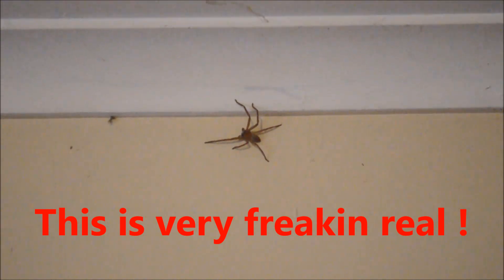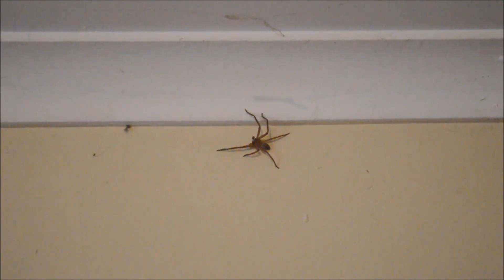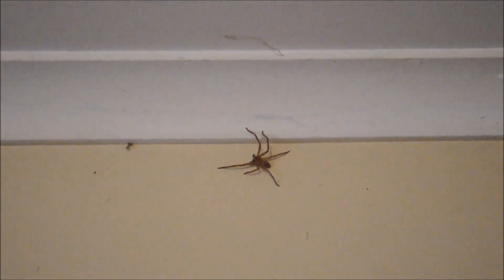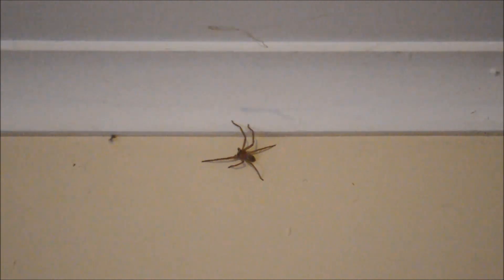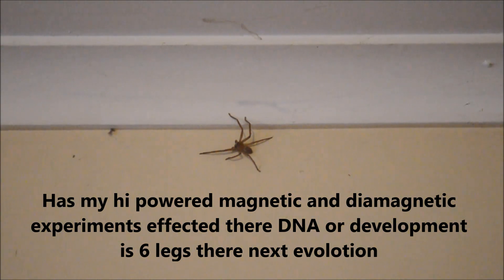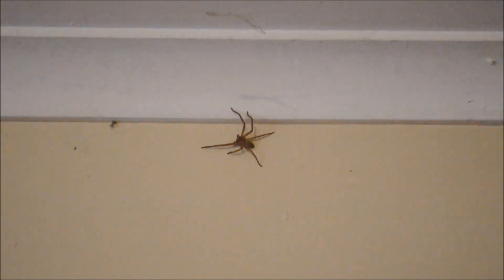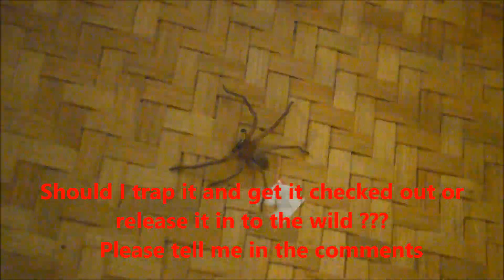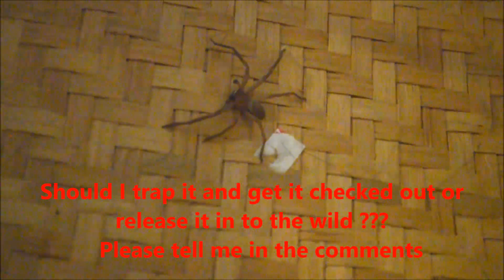6 leg spider Hybrid mutant and CERN LHC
This is a real 6 led Spider its only small and young called a huntsman or wolf spider found in Victoria Australia, This is the second one like it to come out of the wall adjacent my Hi powered magnet and diamagnetic experiments work area were I always have much magnetic and diamagnetic flux all around all the time..
If these magnetic flux fields have coursed this mutation then.
What possible damage may CERNS megga over powered magnet be doing to us all mainly these that live and grow up close to it like the spider did ???
Should I trap it or let its corrupted DNA out in to the wild to mingle a bit and see what comes from it ? Answers in the comments please.